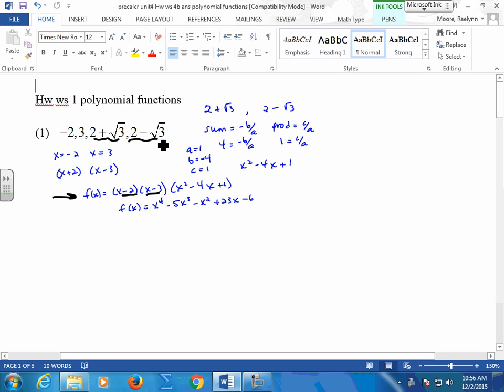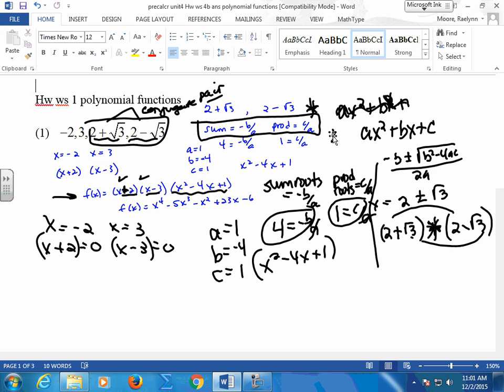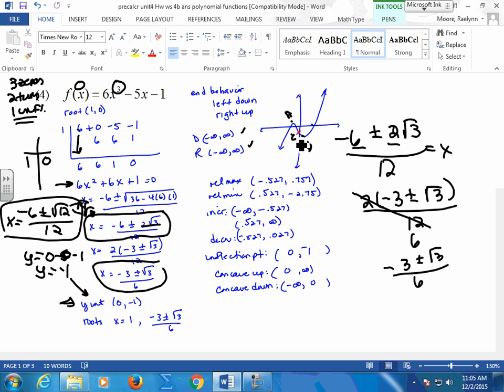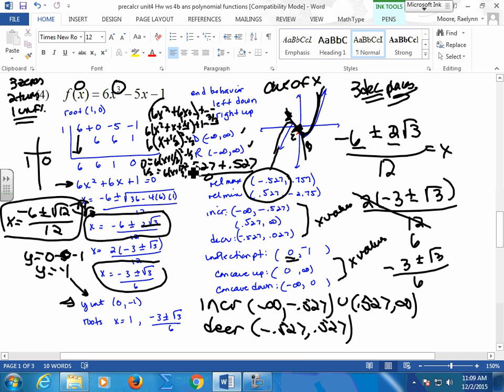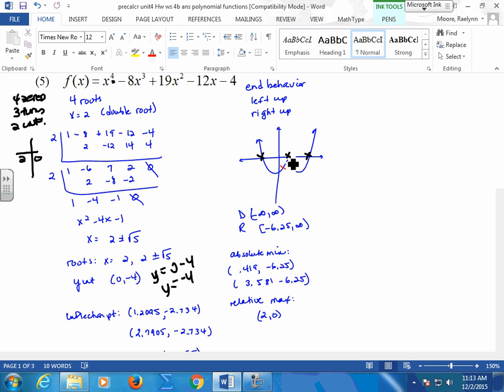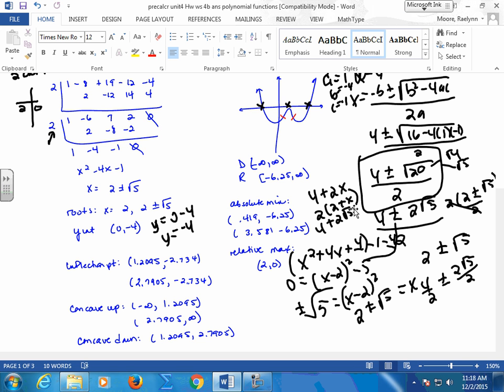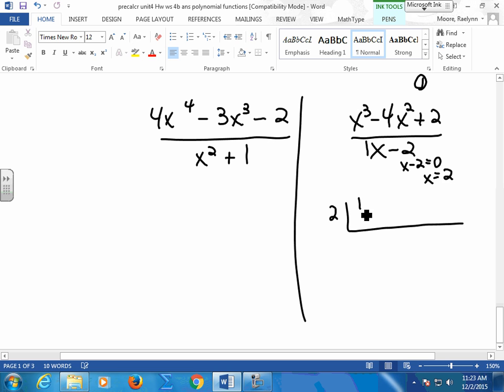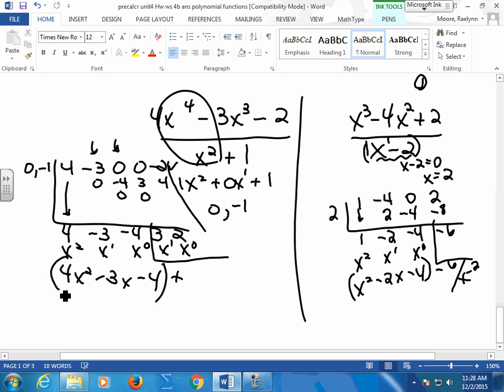December02 precalcr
dec 2 precalcr